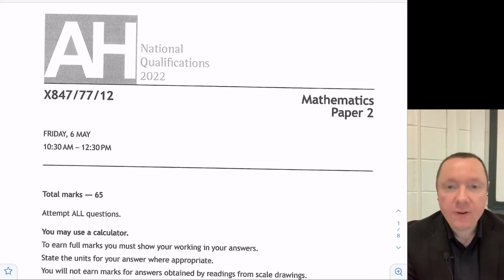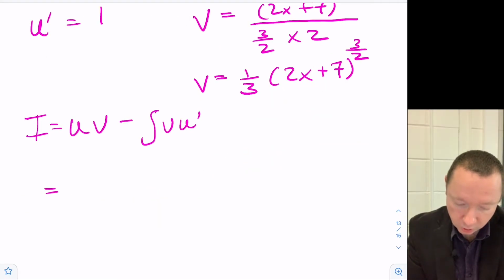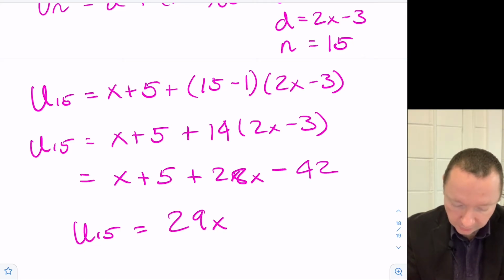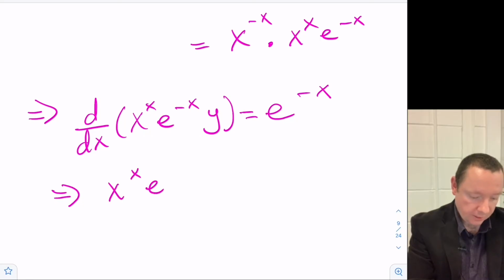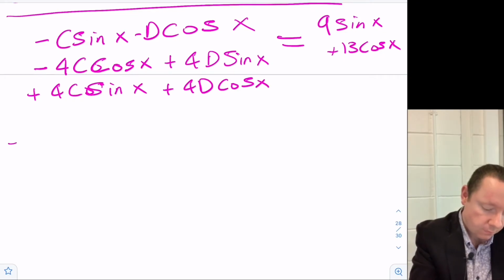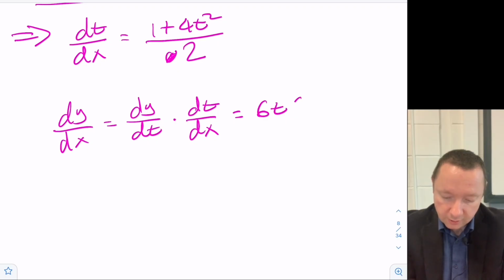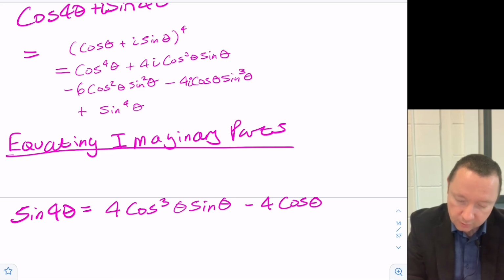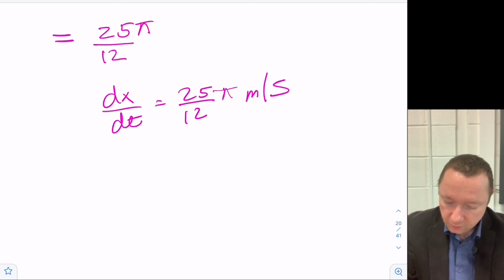2022 Advanced Higher Maths Exam | Paper 2 | Full Solutions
This is a quick mark scheme for the 2022 Advanced Higher Maths Paper 2 which was held on the 6th May 2022. This Video will cover the whole 2022 advanced higher maths paper 2. If you would like individual videos - look at the links below or check out the chapters for this video.

Please note that these solutions are not official SQA Solutions and are just my own personal solutions to these questions. I have checked and rechecked them for errors but cannot guarantee they are 100% accurate until the official mark scheme is released.

Once the official mark scheme has been released by the SQA, I will update this video if needed with the proper mark allocations. Hopefully you will be able to see the explanations to each question and see where the SQA have put in topics. For further explanation of what the SQA left out of this years exam - look at my video on the whole of Advanced Higher Maths 2022 which explains everything in and out of Advanced Higher Maths 2022.

If you need further help with Advanced Higher Mathematics, are thinking of studying Advanced Higher Maths again next year then subscribe to this channel and keep a look out for your course.

0:00 - SQA Advanced Higher Maths 2022 Paper 2 Question 1
3:14 - SQA Advanced Higher Maths 2022 Paper 2 Question 2
4:22 - SQA Advanced Higher Maths 2022 Paper 2 Question 3
7:54 - SQA Advanced Higher Maths 2022 Paper 2 Question 4
12:27 - SQA Advanced Higher Maths 2022 Paper 2 Question 5
14:58 - SQA Advanced Higher Maths 2022 Paper 2 Question 6
19:29 - SQA Advanced Higher Maths 2022 Paper 2 Question 7
23:46 - SQA Advanced Higher Maths 2022 Paper 2 Question 8
27:14 - SQA Advanced Higher Maths 2022 Paper 2 Question 9
32:34 - SQA Advanced Higher Maths 2022 Paper 2 Question 10
42:03 - SQA Advanced Higher Maths 2022 Paper 2 Question 11
45:40 - SQA Advanced Higher Maths 2022 Paper 2 Question 12
55:20 - SQA Advanced Higher Maths 2022 Paper 2 Question 13